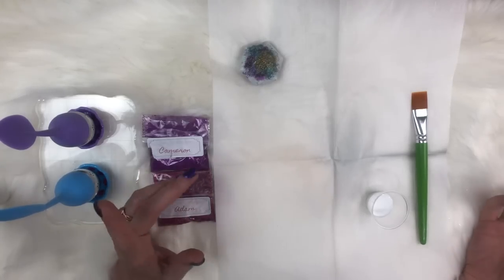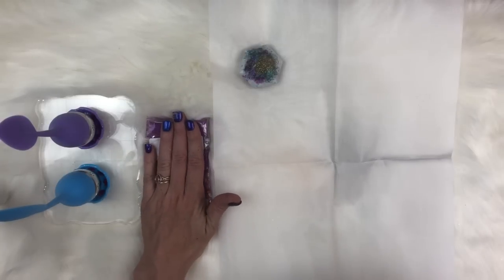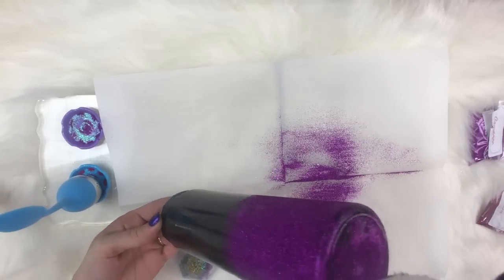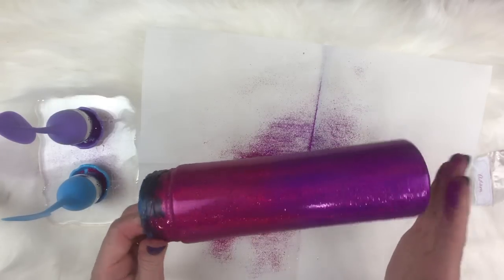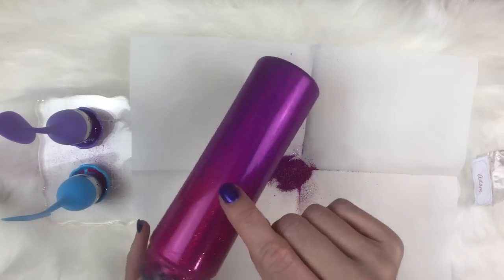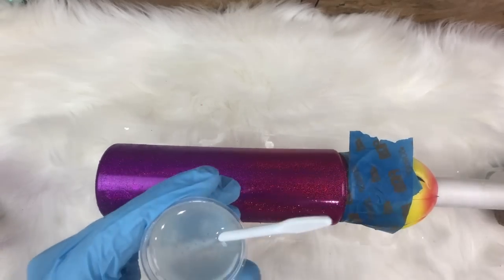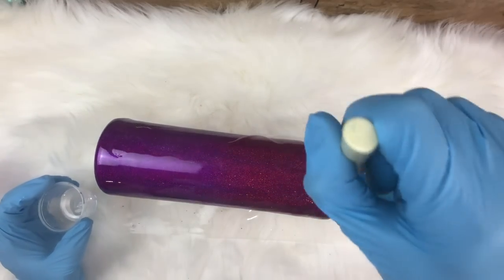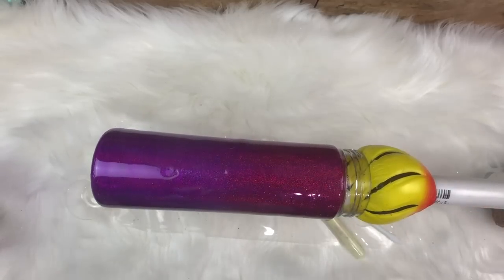DIY Dollar Tree Epoxy Glitter Tumbler for Beginners